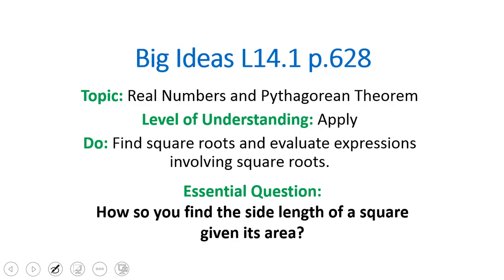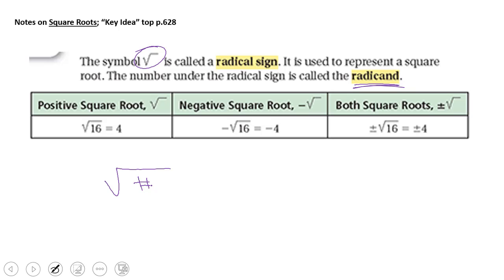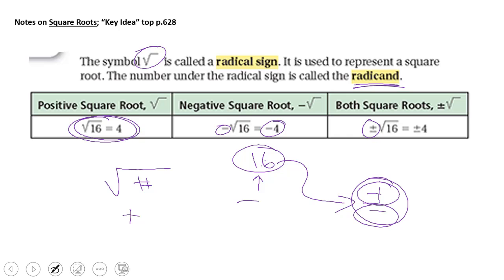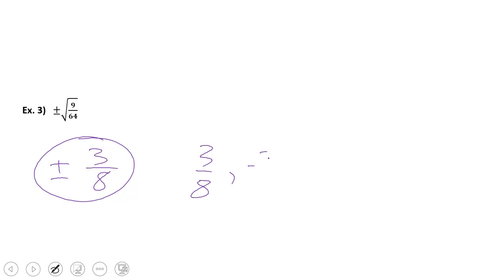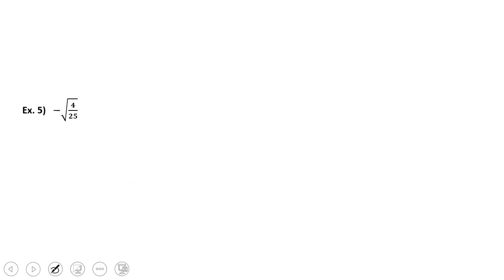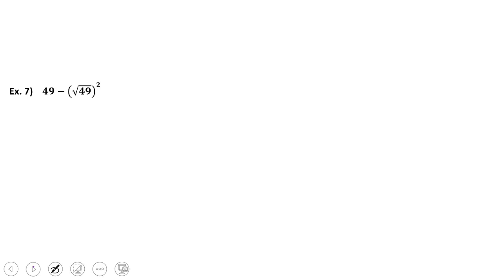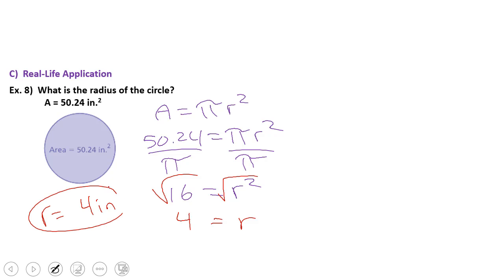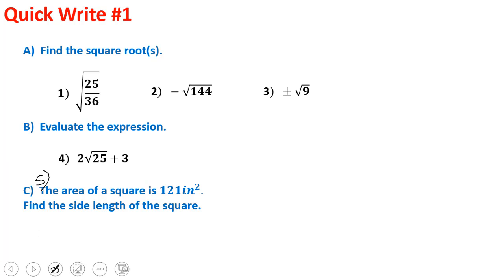L14 1 Square Roots New